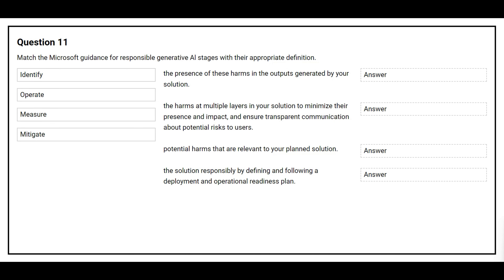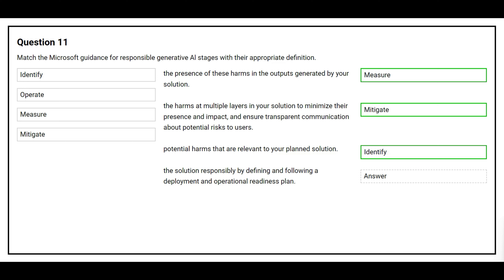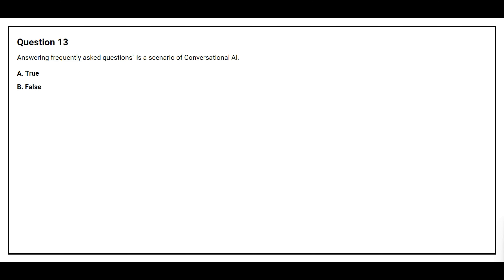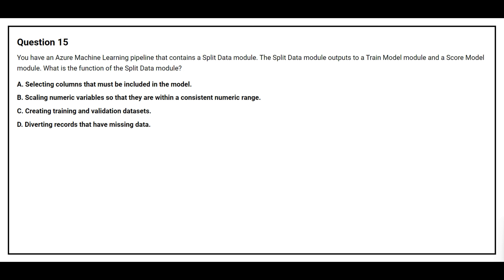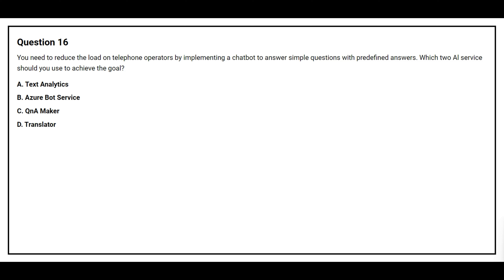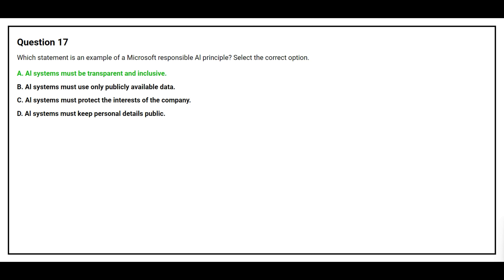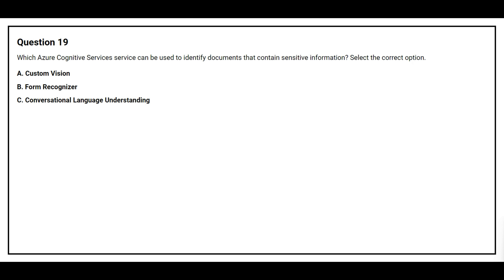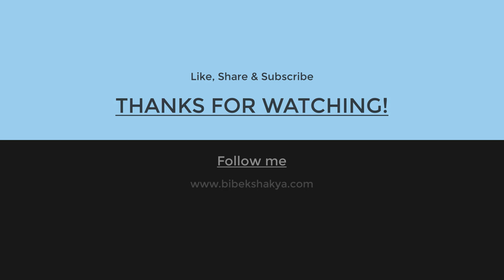AI 900 Exam Q&A #2 - Azure AI Fundamentals